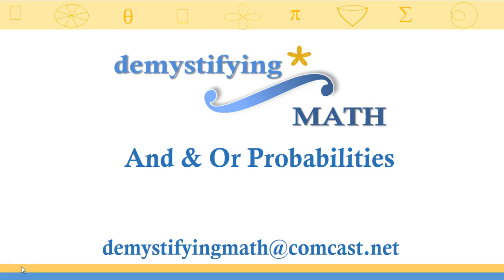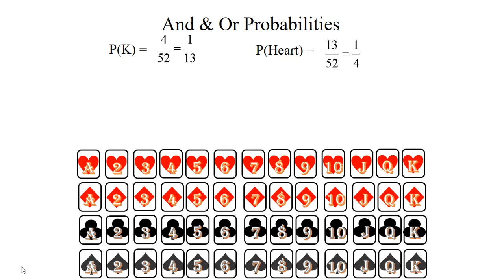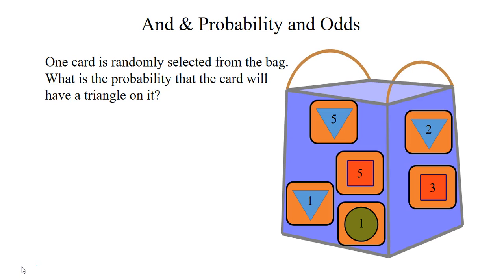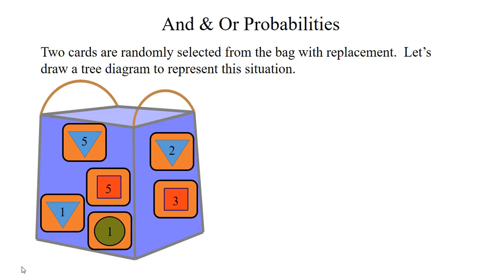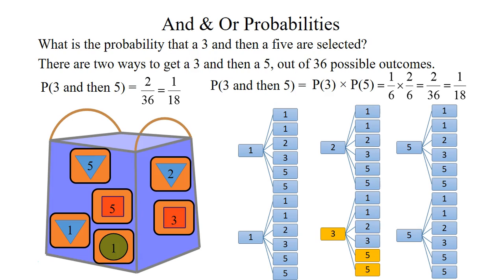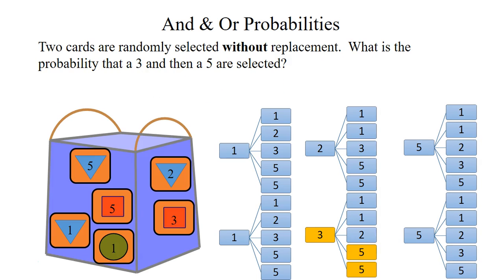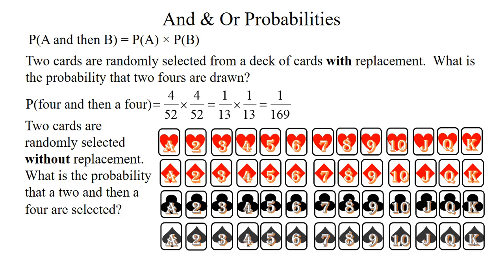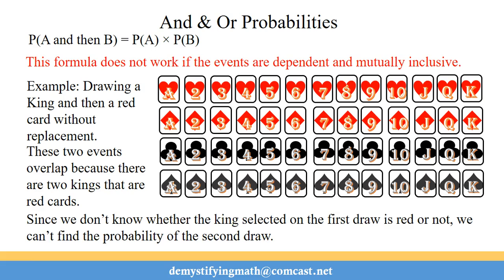And & Or Probabilities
A discussion of using sum and products to find probabilities.